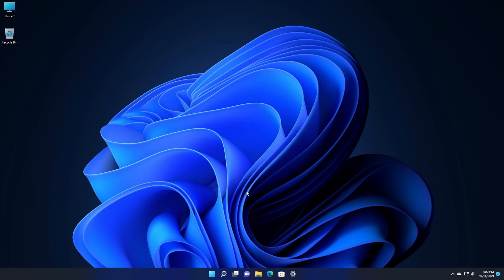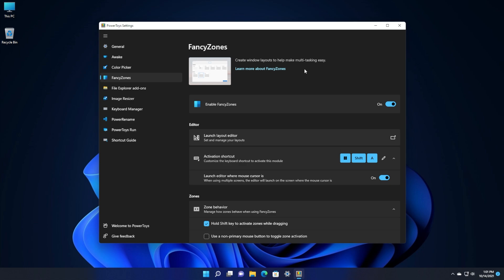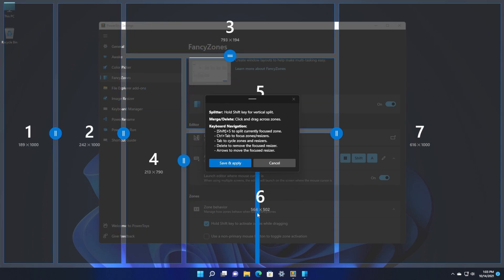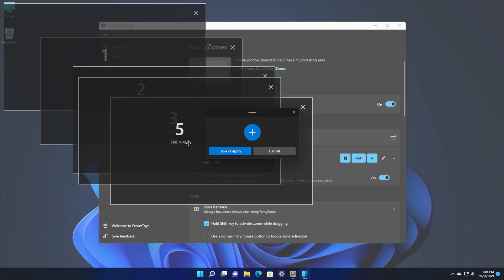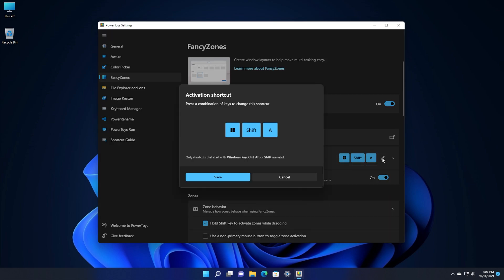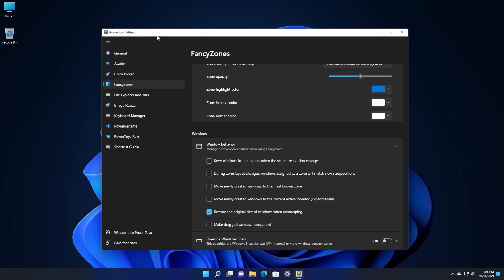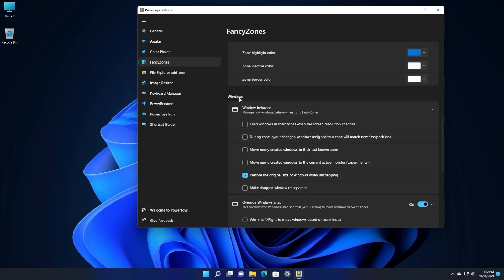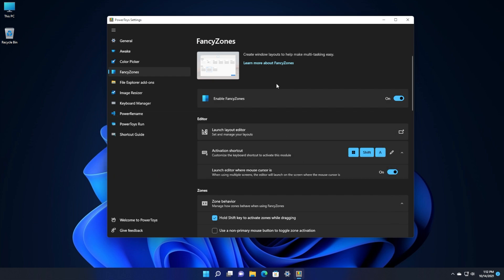How to Customize Snap Layouts in Windows 11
In this video I will show you How to Customize Snap Layouts in Windows 11 using Microsoft PowerToys.